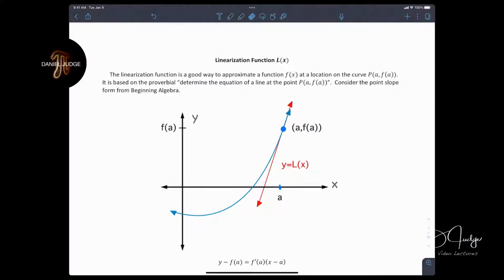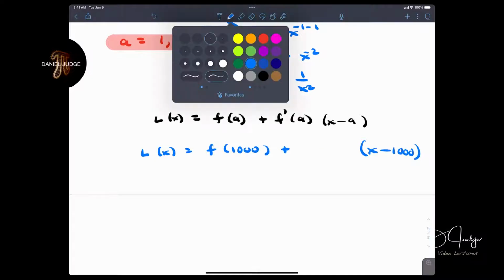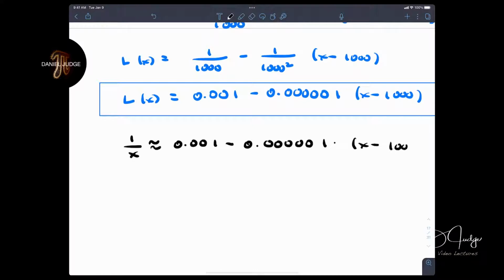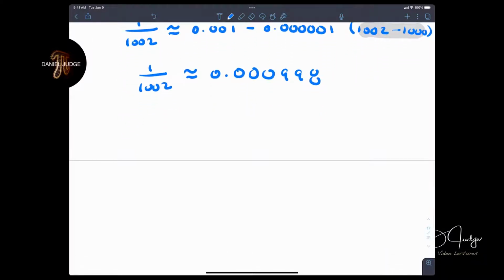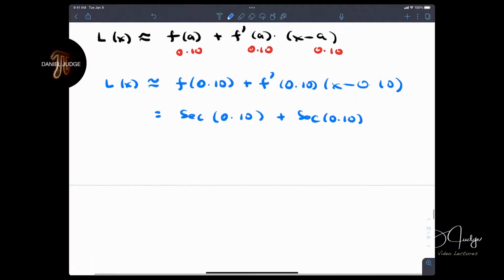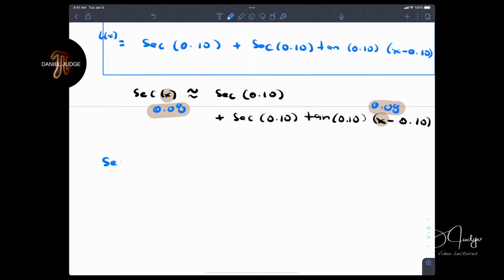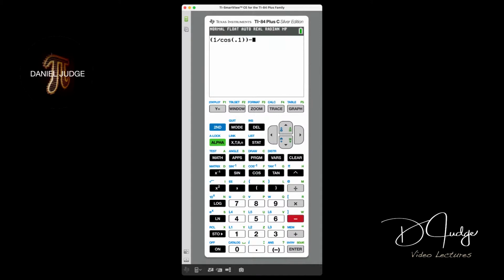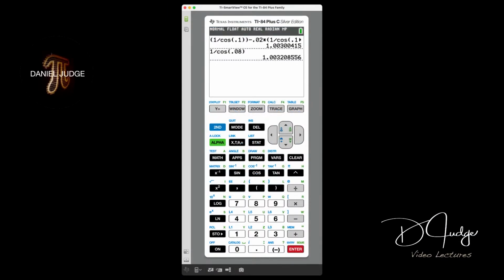Linearization Examples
Calculus lecture on using linear functions to approximate.